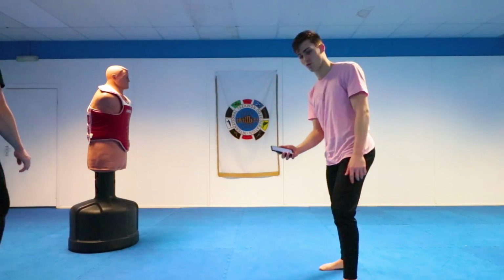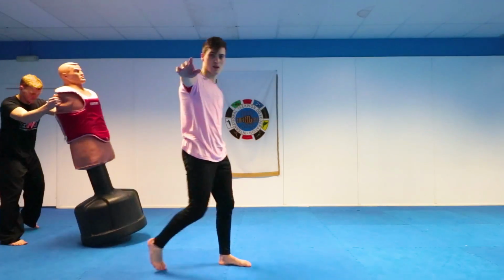EXTREME BOB KICKING CHALLENGES | INSANE MARTIAL ARTS KICKS